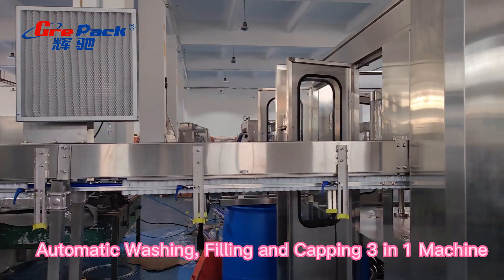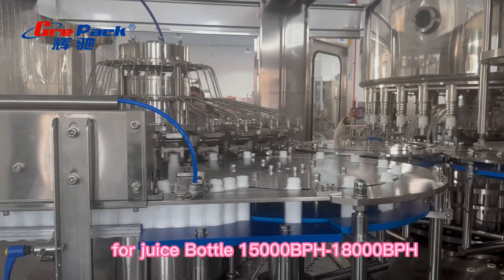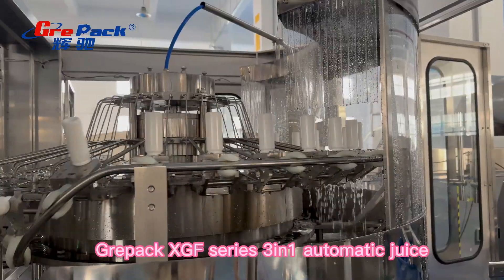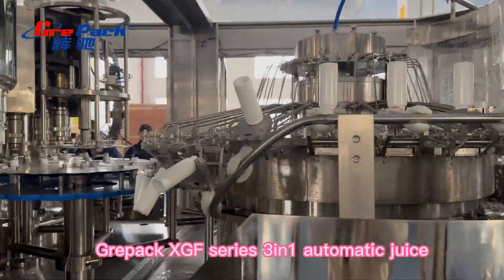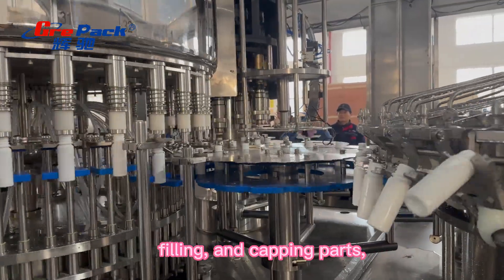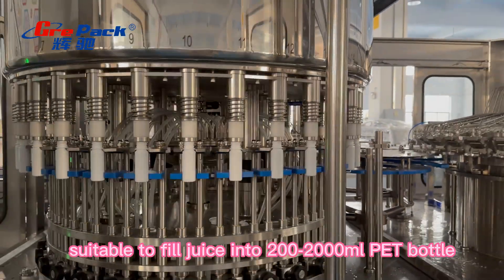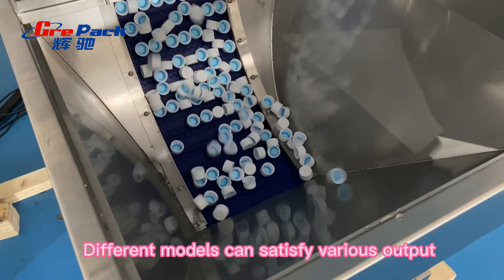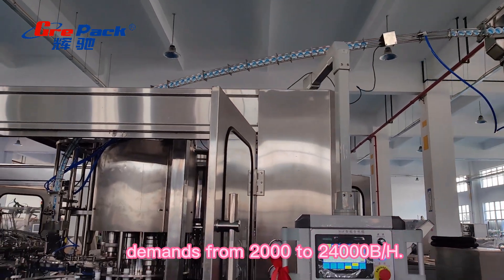Grepack-Automatic Washing, Filling and Capping 3 in 1 Machine for juice Bottle 15000BPH-18000BPH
Grepack XGF series 3in1 automatic juice filling machine combined with rinsing, filling, and capping parts, suitable to fill juice into 200-2000ml PET bottle. Different models can satisfy various output demands from 2000 to 24000B/H.